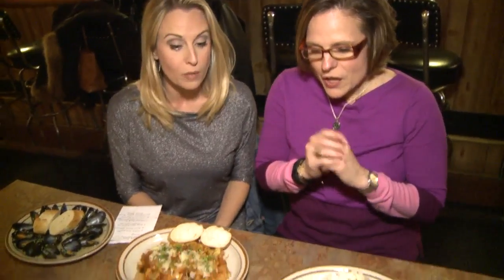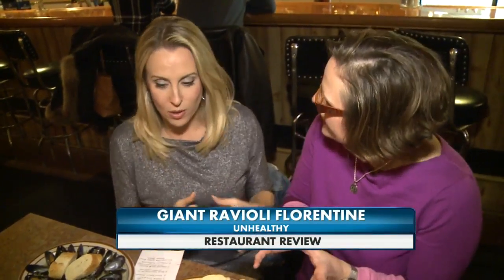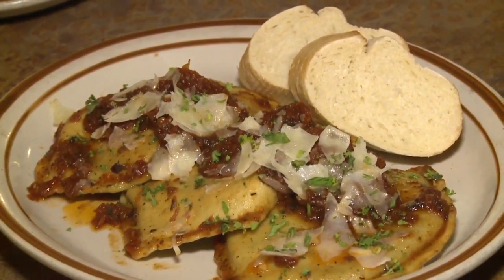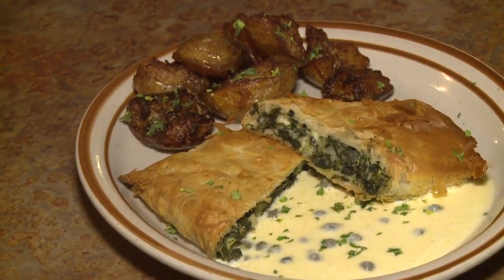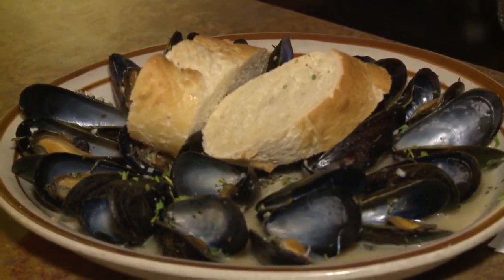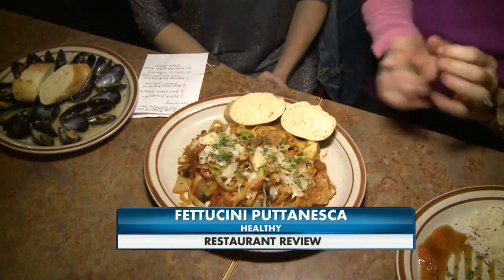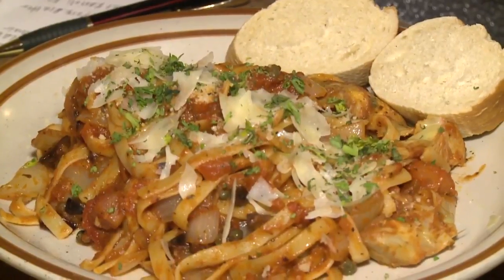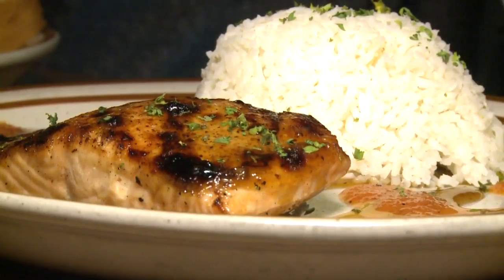Restaurant Review: Laz Bistro 02/03/2016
Restaurant Review of Laz Bistro on Wednesday, February 3.